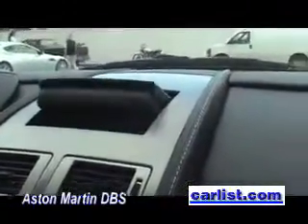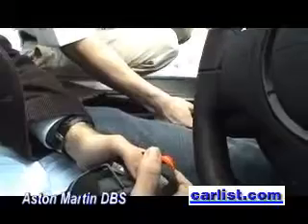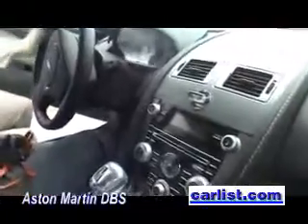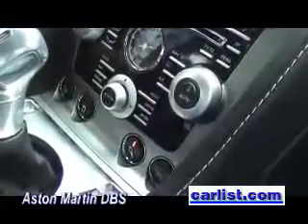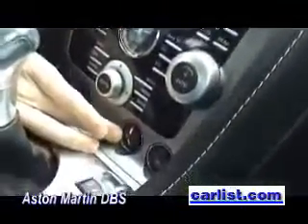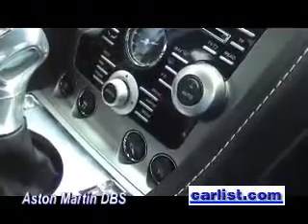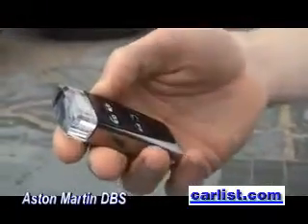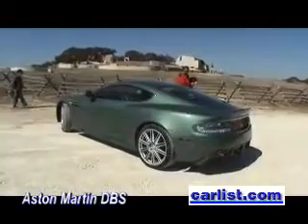Aston Martin DBS Watch out for that red car! carbon brakes first for Aston Martin around the track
There were some great bits & pieces of video that I had, so I put them all together for your viewing.

Watch out for that red car!